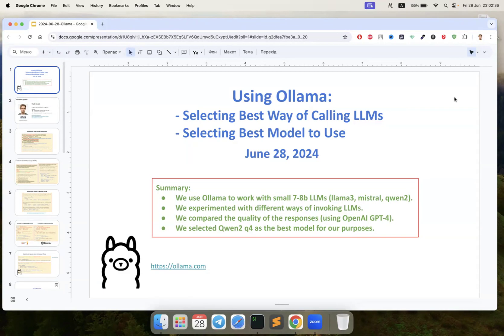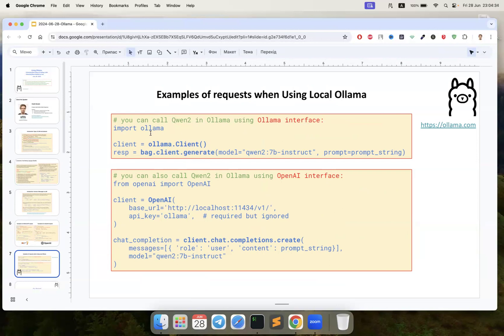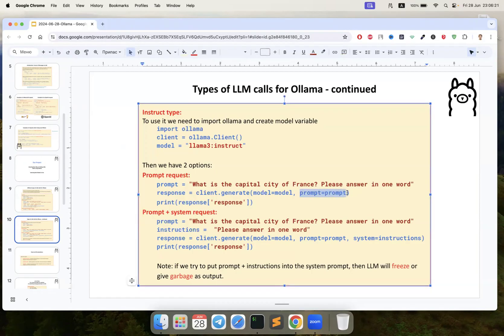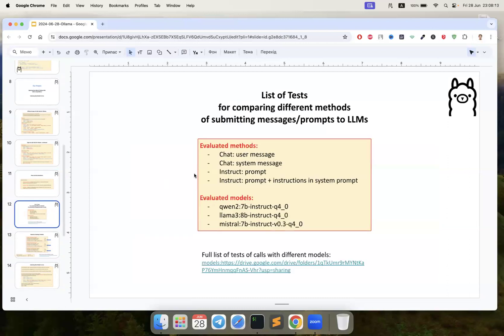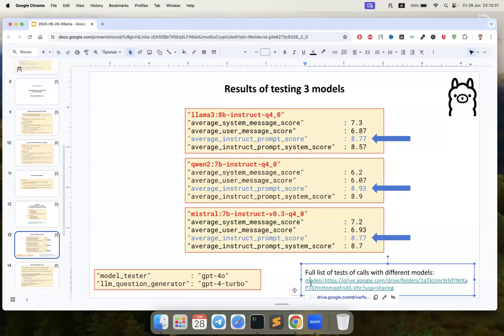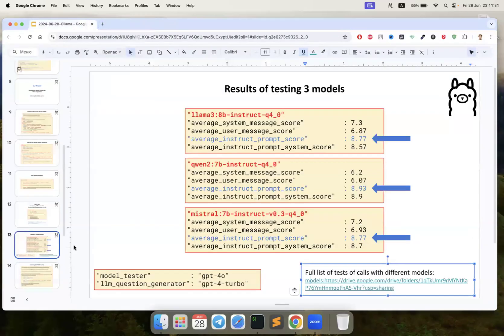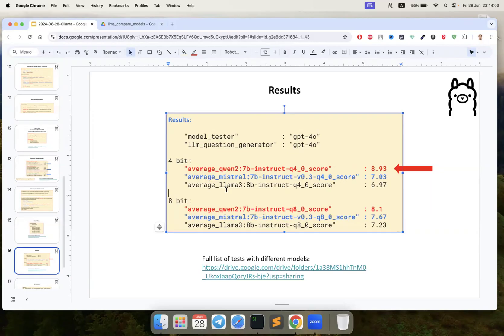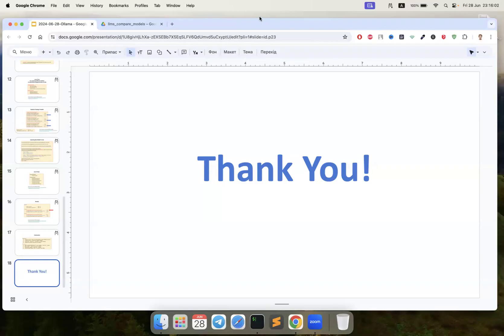Ollama - testing best way of calling models, and comparing models - June 28, 2024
Contents of today's video:
Using Ollama:
 - Selecting Best Way of Calling LLMs
 - Selecting Best Model to Use

We have:
 - tested several LLM calling methods using Ollama locally
 - tested several relatively small models (qwen2, mistral, llama3)
 - used only "instruct" versions of these models
 - compared calling methods and models

Results:
 - Best calling method is to use simple "instruct" prompt
 - Best model - qwen2:7b-instruct-q4_0
 - Generally Qwen2 is better than Mistral, which is in turn better than Llama3
 - Surprisingly Qwen2 4bit is better than Qwen 8bit (in our tests)